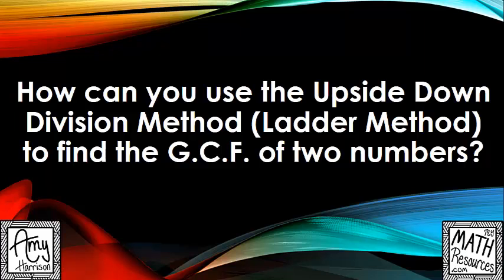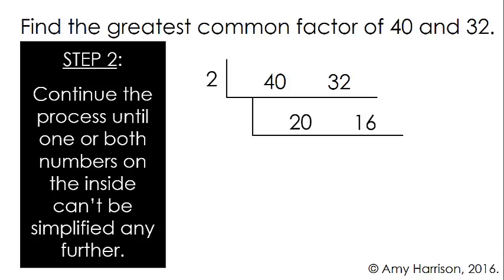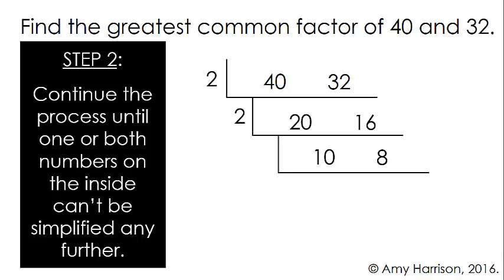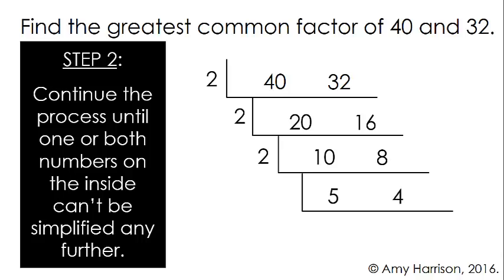Find the G.C.F with the Upside Down Division Method (Ladder Method)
Find the greatest common factor with the upside down division method also known as the ladder method.